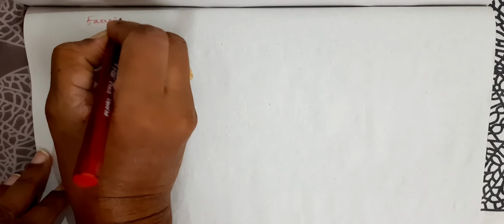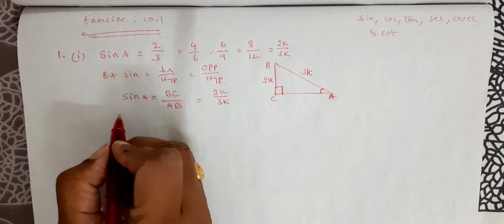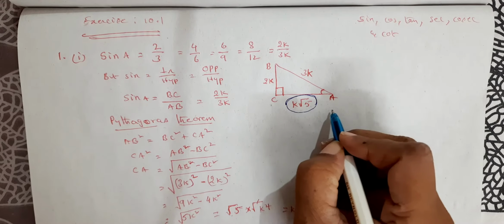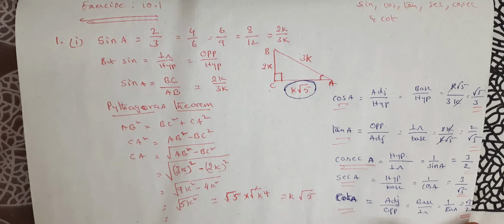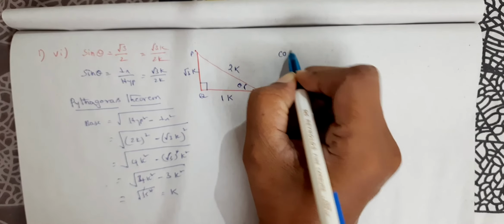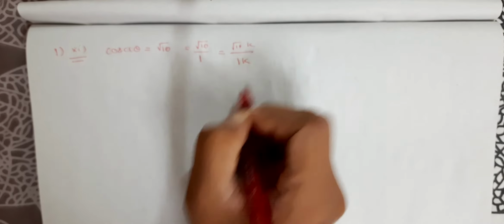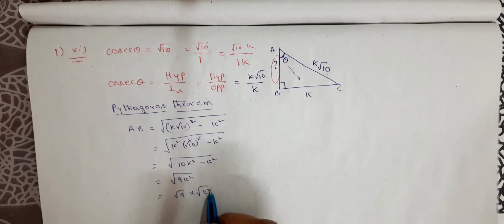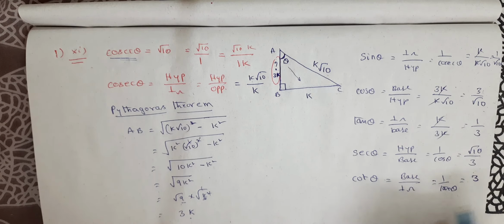RD SHARMA, Trigonometric Ratios #2 Exercise 10.1, problems 1(i),(vi) & (xi), in English